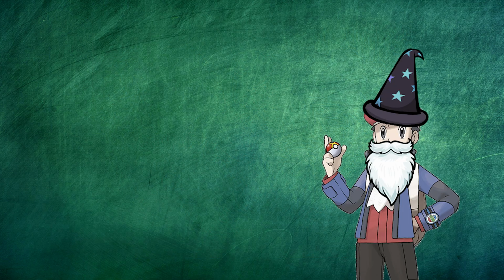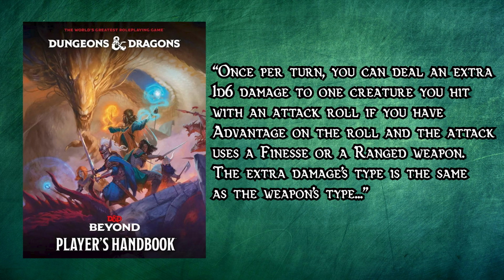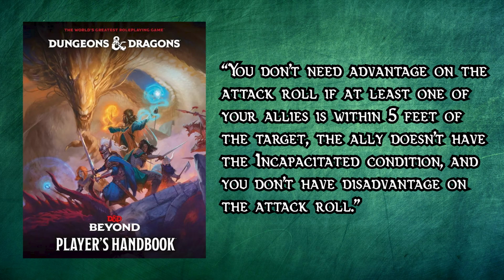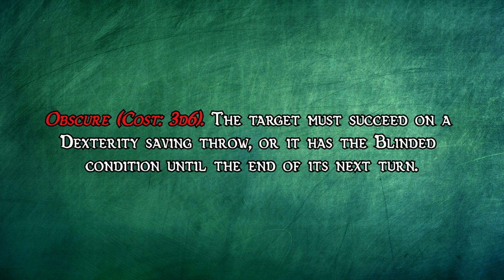D&D 101: Mastering the art of stealth and deception (The Rogue)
SNEAK ATTACK!!! Here comes the Rogue!